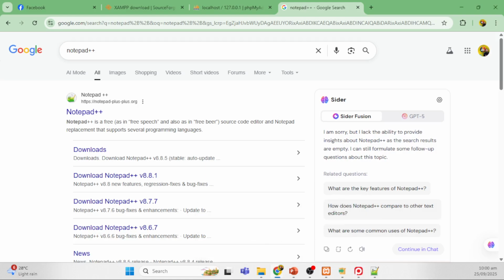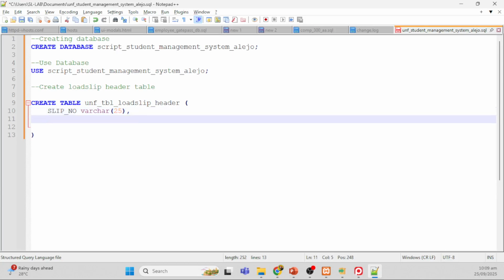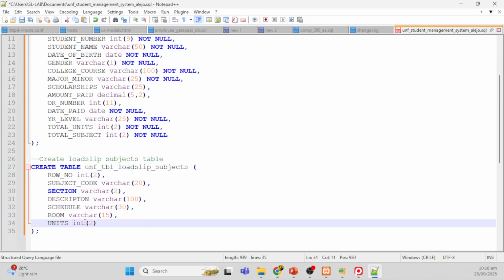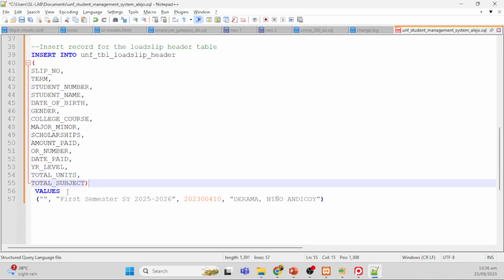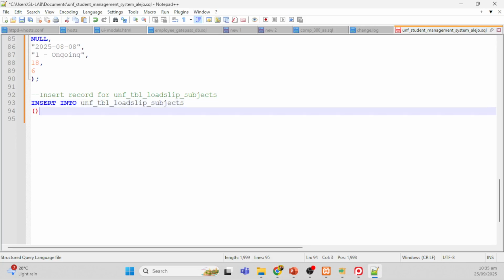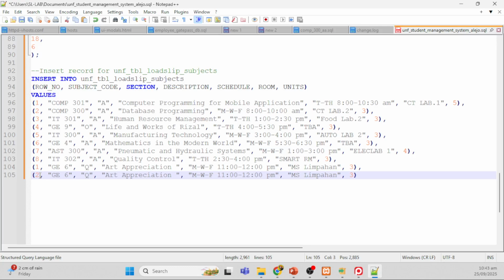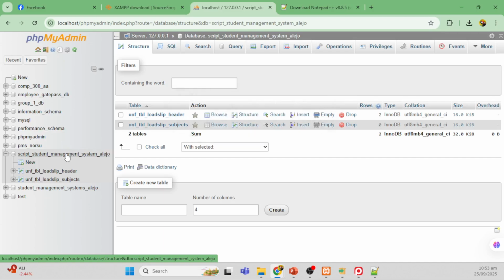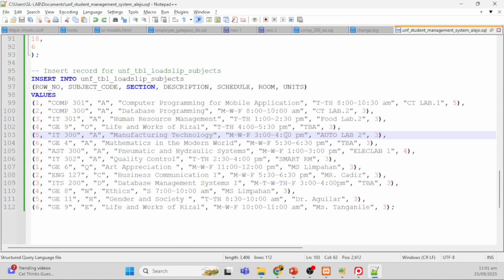Video#3: DBMS/Database Programming – Creating Tables from UNF Using SQL Script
In this lecture, we take our Unnormalized Form (UNF) database design and implement it using SQL scripts. Instead of relying only on the graphical interface, we learn how to write SQL code in Notepad++, save it as a .sql file, and then import it into phpMyAdmin.

How to write SQL commands (DDL & DML) in Notepad++.

Creating tables for the UNF load slip header and UNF subjects using CREATE TABLE.

Inserting sample data into these tables with INSERT INTO.

How to save your script as a .sql file.

Two ways to run SQL scripts in phpMyAdmin:

Import tab – uploading and executing the .sql file.

SQL tab – copy-pasting commands directly.

Advantages of using SQL scripts for reusability, sharing, and professional practice.

👉 This video bridges theory and practice by showing that every GUI action in phpMyAdmin can also be expressed in SQL.